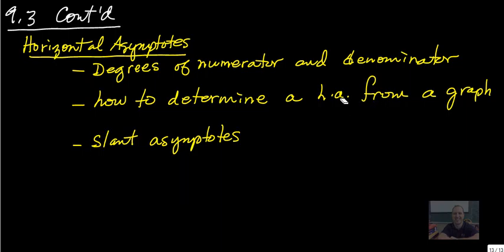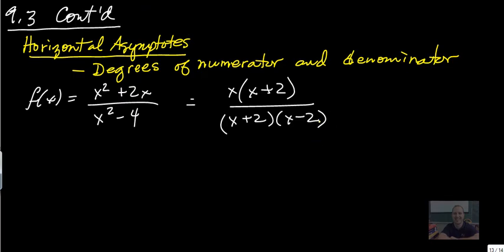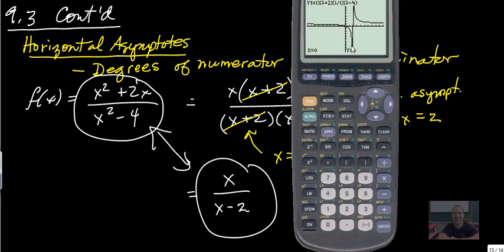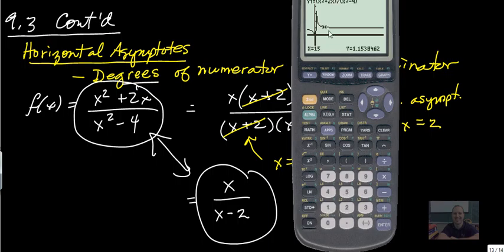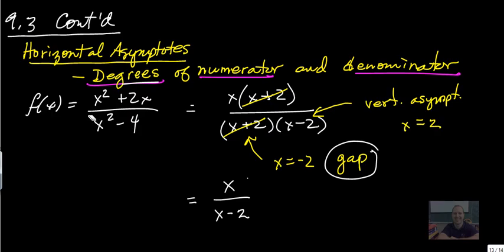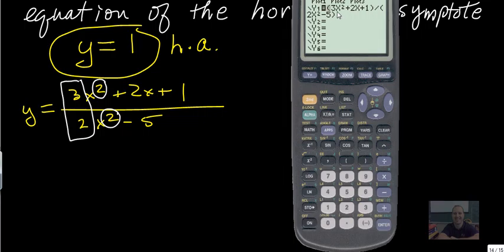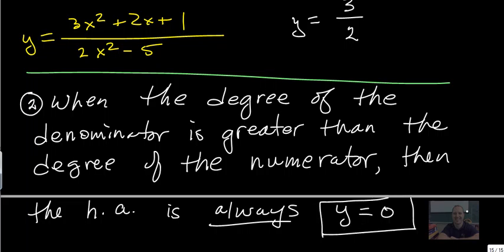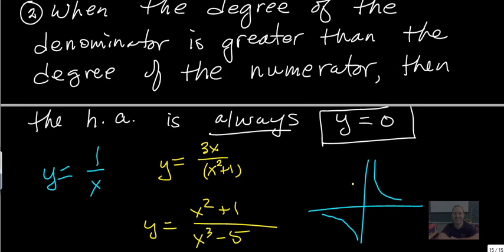PreCaclulus 30 Horizontal Asymptotes (9.3)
Use the degrees of the polynomials in the rational functionas a short cut to determine the equation of the horizontal asymptote. We also look at the graph of a rational function to test the horizontal asymptote.